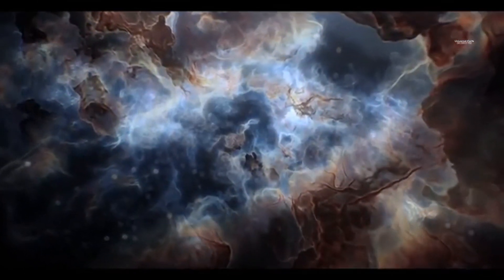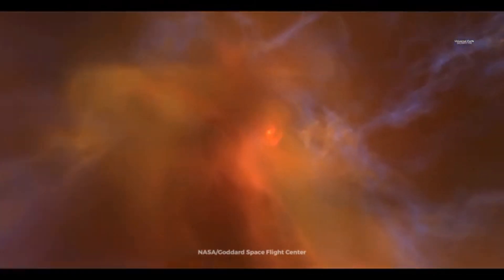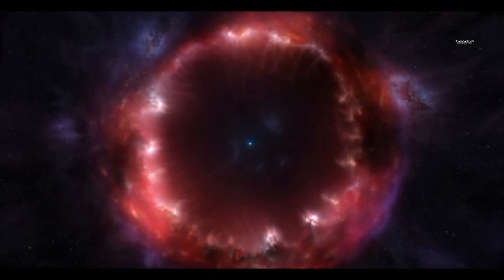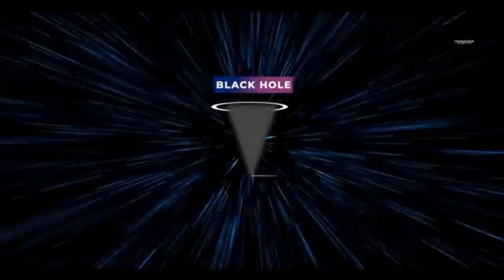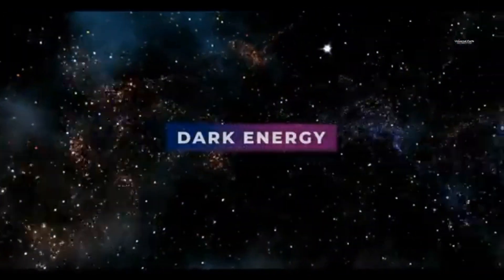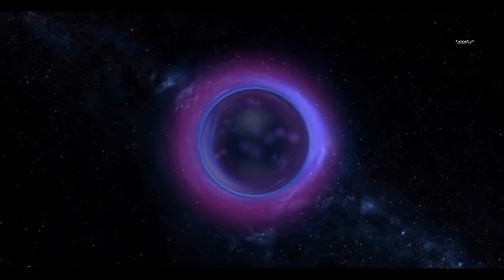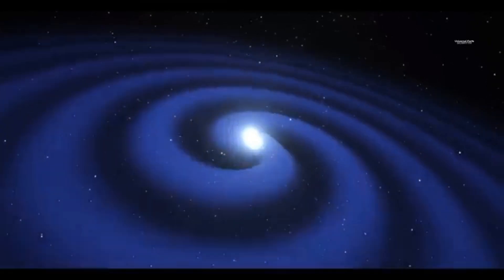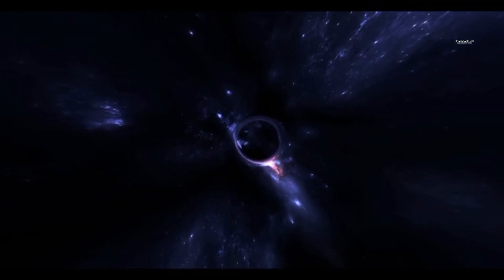Gravastars: The Most Mysterious Stars in the Universe! Universal facts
Discover the mystery of Gravastars, the most hypothetical and terrifying objects in the universe. These gravitational vacuum stars challenge our understanding of black holes and space-time. Learn how scientists study their existence and the fascinating theories behind them. Are these stars real or just a mathematical equation?

Gravastars
What are Gravastars
Gravastars vs Black Holes
Gravitational Vacuum Stars
Space mysteries
Theoretical stars
Stellar life cycle
Formation of Gravastars
Dark energy in stars
Hypothetical stars in space
Science of Gravastars
Black hole alternatives